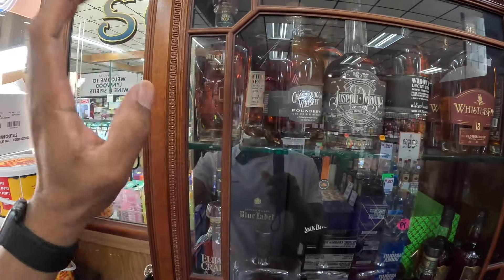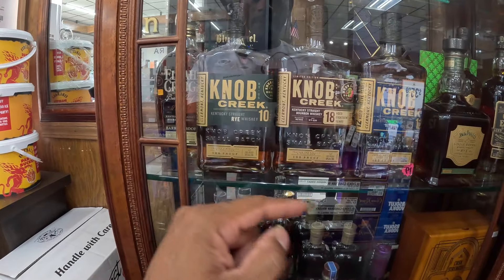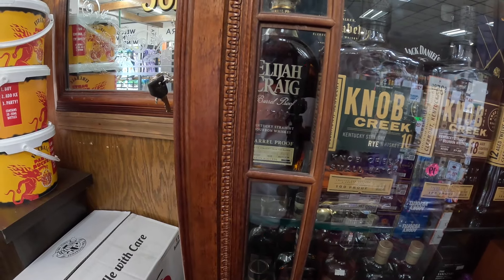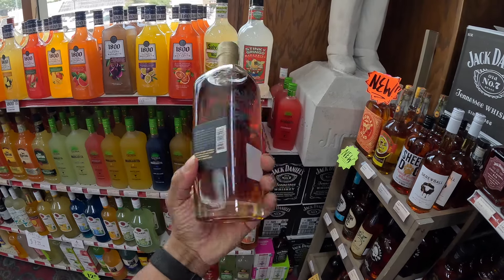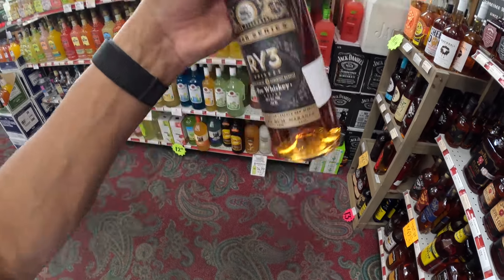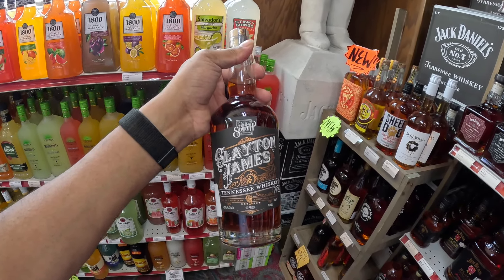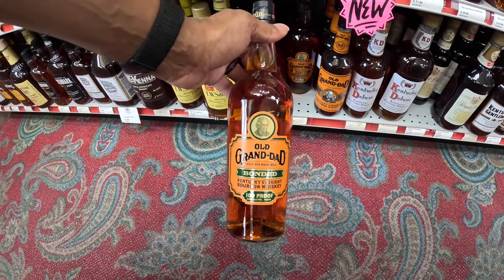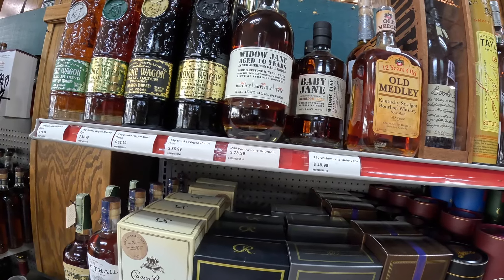2 bottles of Bourbon and something different !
Join me on a thrilling hunting adventure as I find rare, hidden and best bottles of Bourbon you should definitely have on your shelf. Lynnwood Wine and Spirits 953 North Parkway, Jackson Tn, 38305